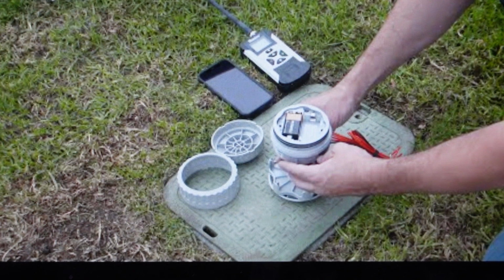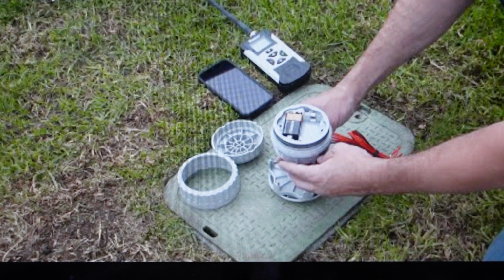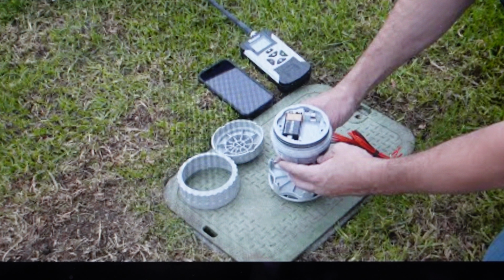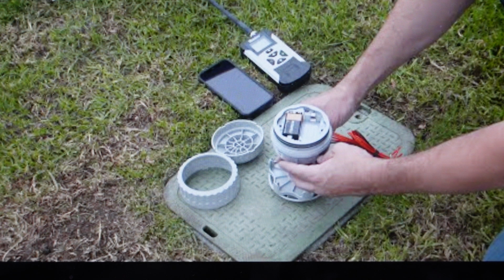Hard Reset Hunter WVL Wireless Valve Link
How to troubleshoot or setup starting with a hard reset a Hunter Industries WVL Wireless Valve Link to factory default settings if it is not working or not connecting or if it is frozen or not responding, the factory reset is a good troubleshooting step. You can also restore the factory settings to setup your device as new. Found in the Hunter WVL Wireless Valve Link user manual.